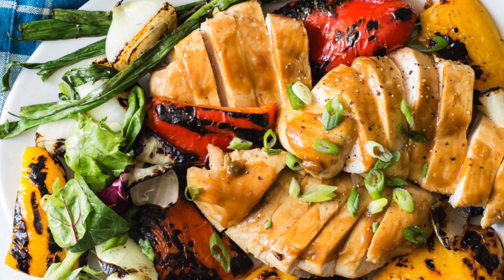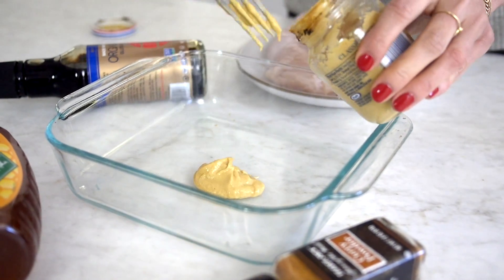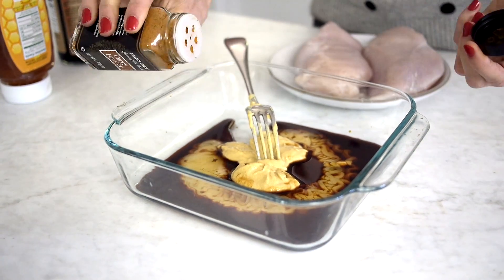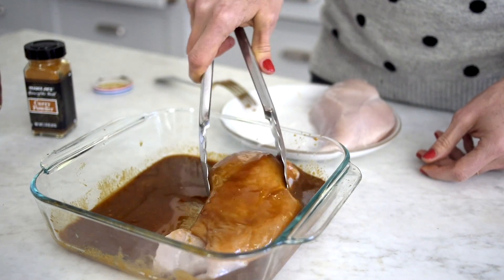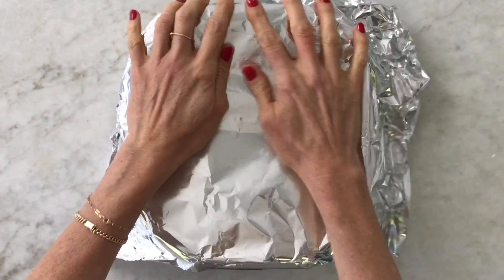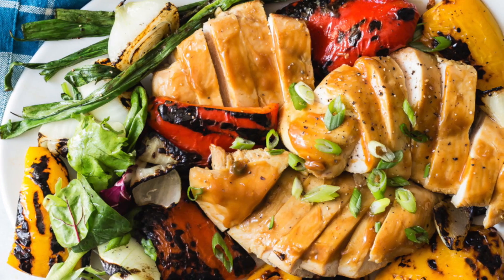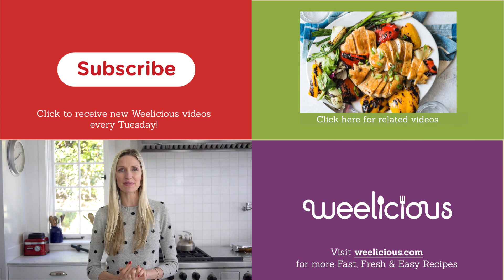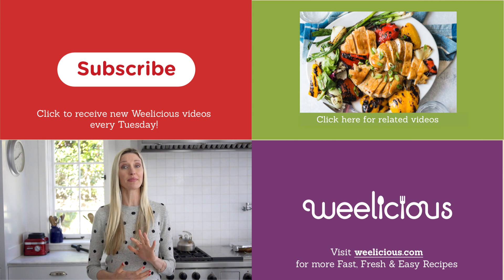No Work Chicken - Quick Dinners - Weelicious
No Work Chicken is a quick and easy dinner for those busy weeknights!

Ingredients
1/4 cup honey
1/4 cup Soy Sauce
3 tablespoons dijon mustard (mild)
1/2 teaspoon curry powder
1/4 cup chopped scallions
4 chicken breasts, boneless and skinless

Preparation
1. Preheat oven to 350° F.
2.. In a 9 x 13 baking dish, whisk the honey, soy sauce, dijon mustard, curry powder and scallions.
3. Place chicken on top of sauce and turn to coat.
4. Cover and marinate 30 minutes to overnight, flipping halfway through to coat with sauce.
5. Cover with foil and bake chicken 30-40 minutes, depending on size of chicken breasts. Baste chicken with the sauce half way through cooking.
6. Serve over rice or pasta.